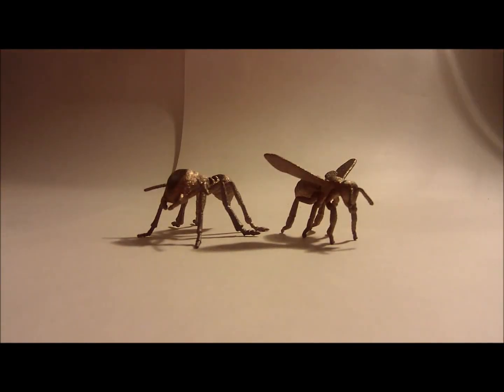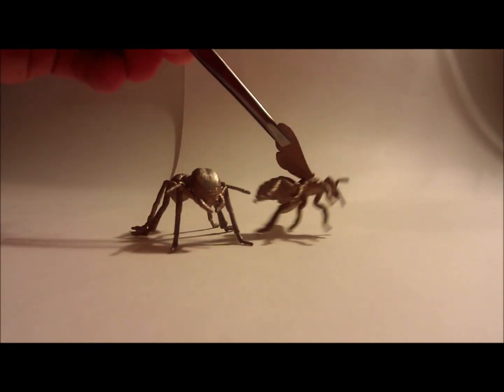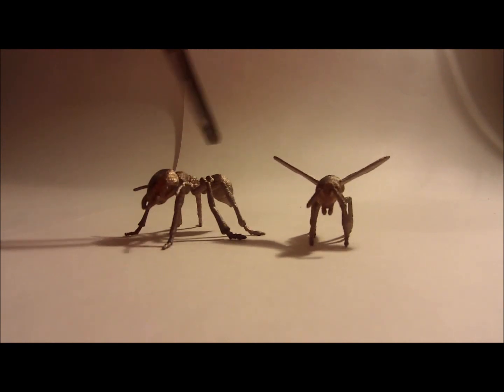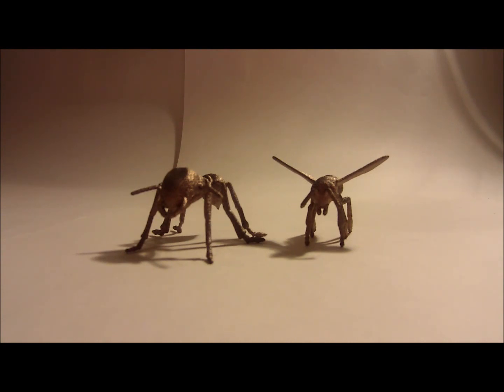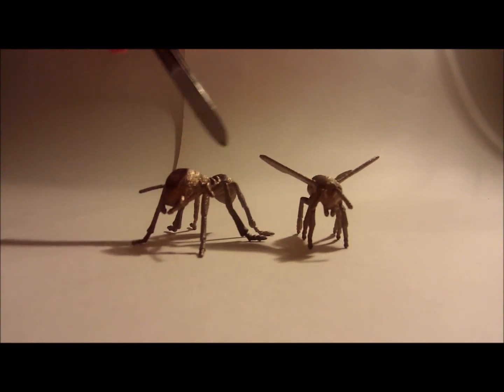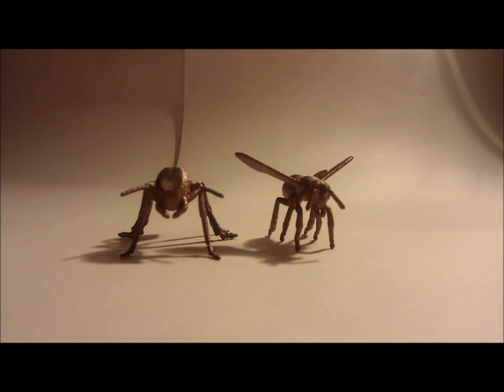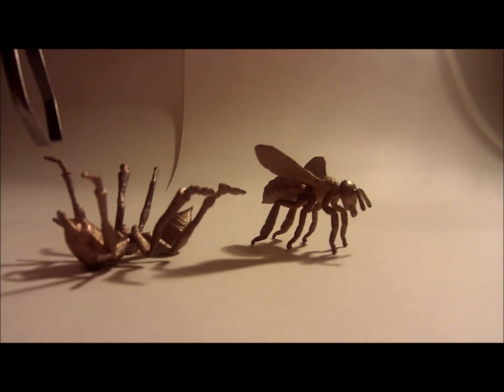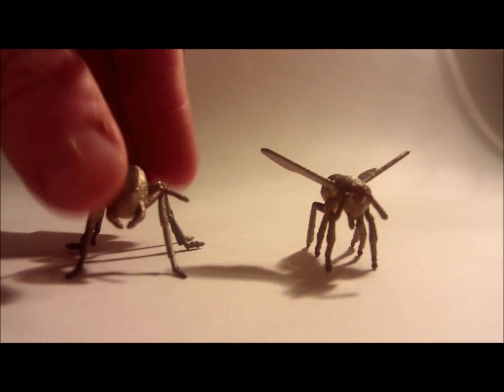My 3d Printing Metal Prints - From Shapeways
Here, I look at the stainless steel ant and bee 3d prints that I made in 3ds Max and then ordered them from the 3d printing company Shapeways. Im really happy with the results.
I also do one to one 3d consultation.